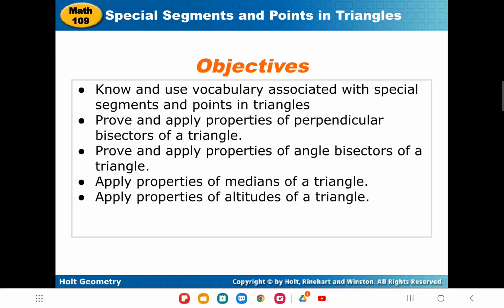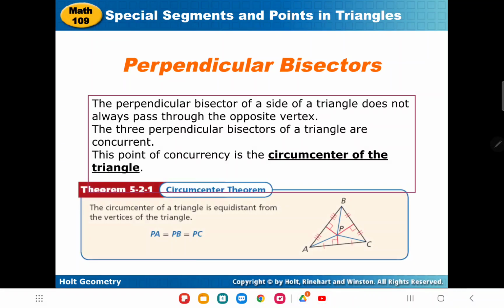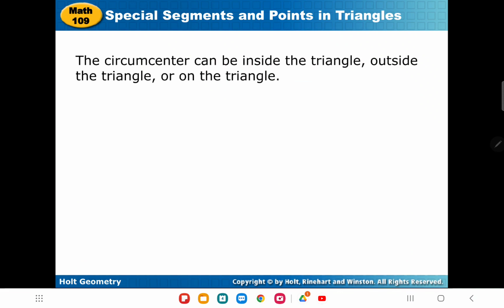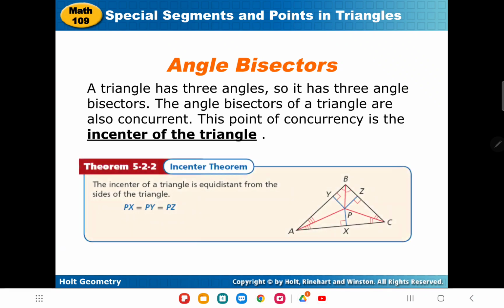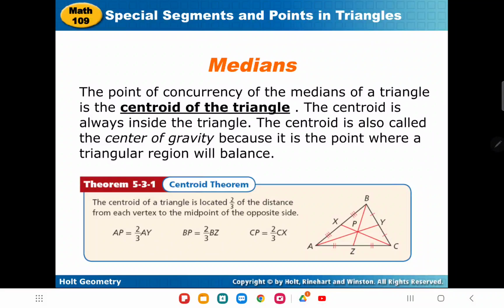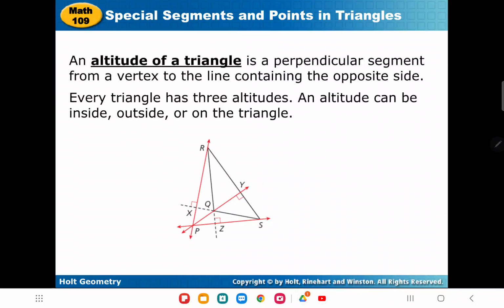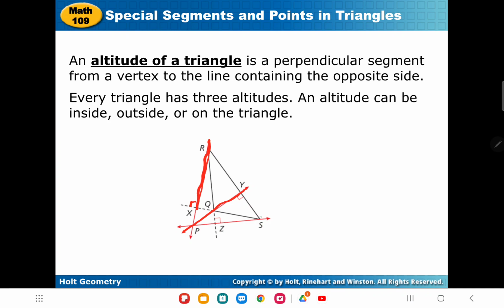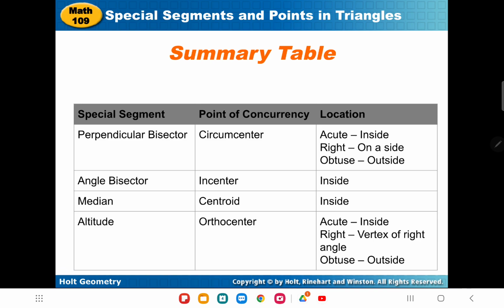Special Segments and Points in Triangles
Learn the definitions of
*perpendicular bisector
*angle bisector
*median
*altitude
*circumcenter
*incenter
*centroid
*orthocenter
and where they are located in a triangle